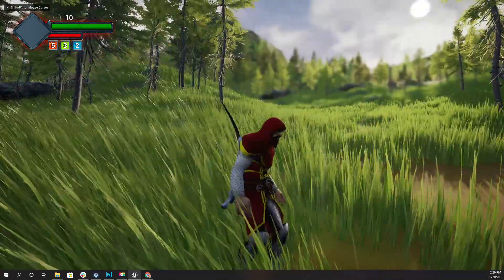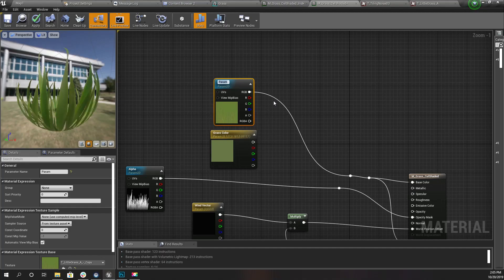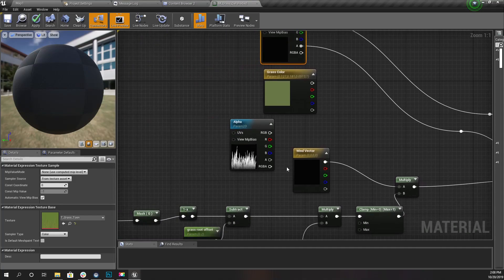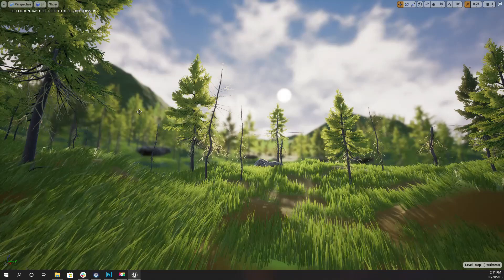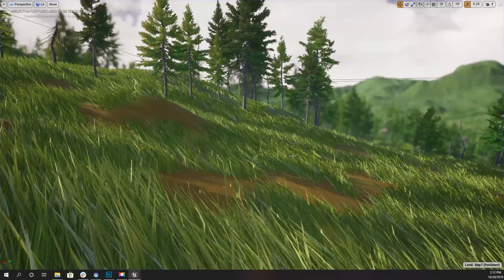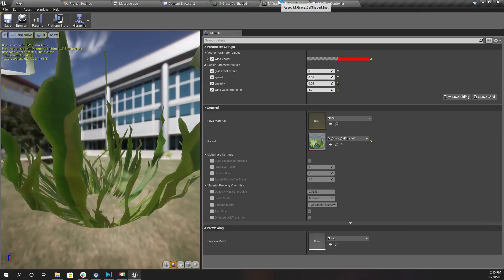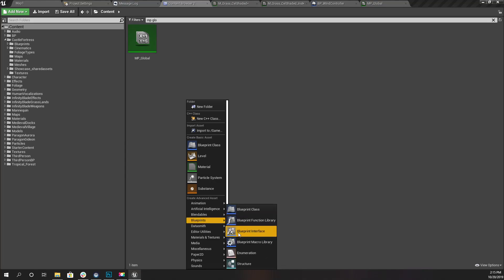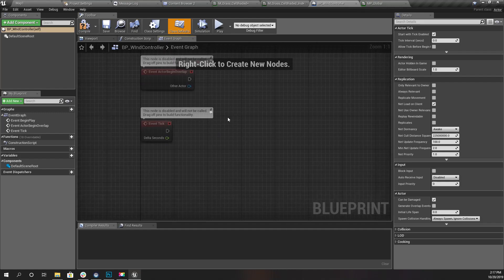Unreal Directional Grass Wind - UE4 Tutorials #296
I have already implemented  a directional wind system for the stylized grass material I am working on in unreal engine 4 open world game. In this system, based on the direction of the wind, grass blades will bend. And today, I am going to create a wind controller blueprint which can control the global wind in the runtime such as changing the direction and speed.